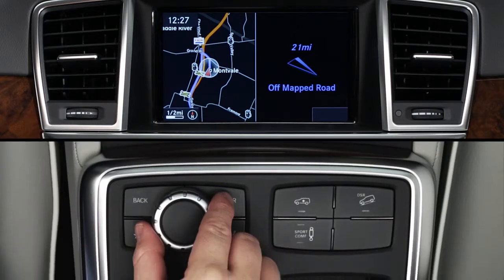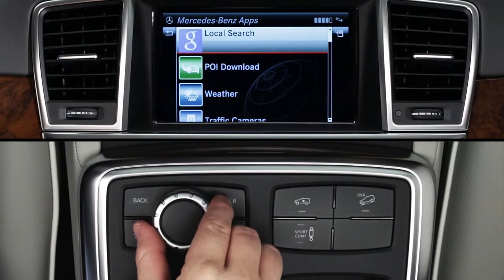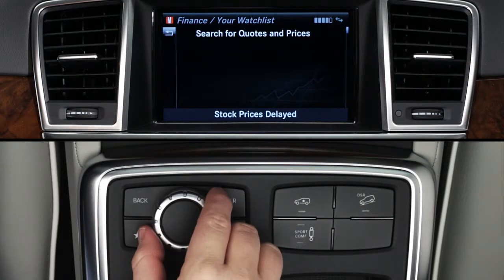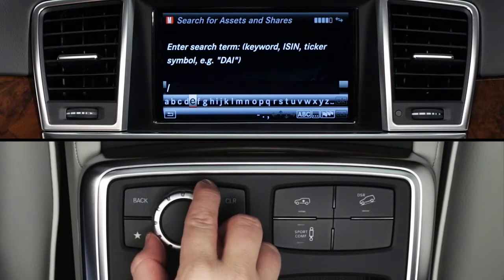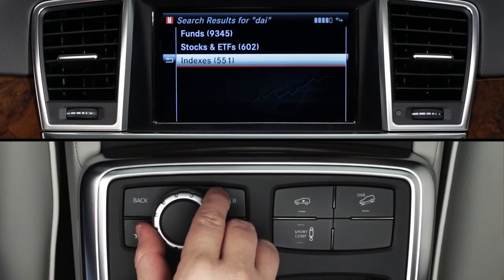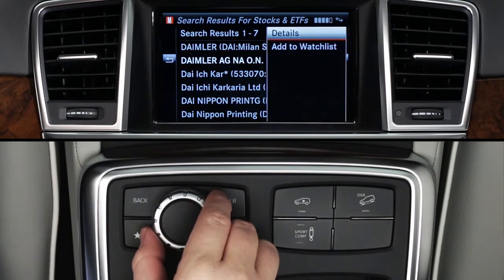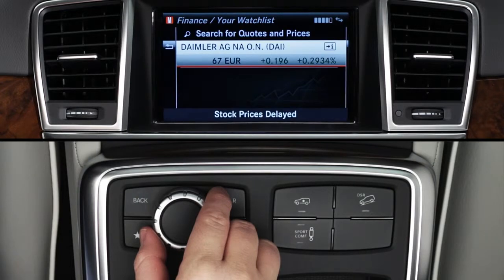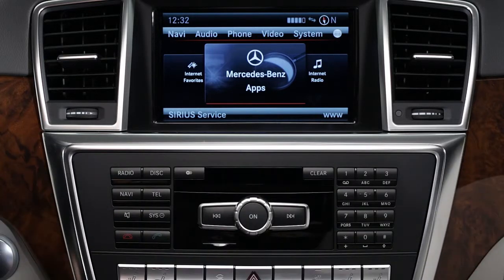mbrace Apps Morningstar Finance Mercedes Benz USA Owners Support